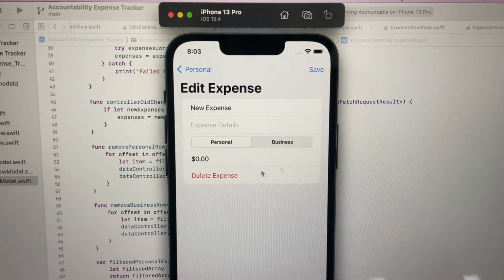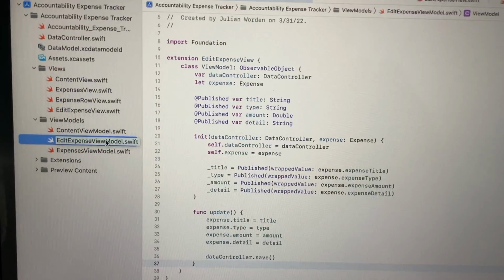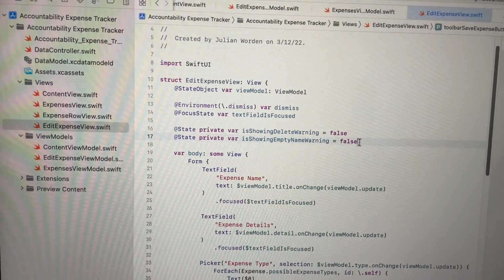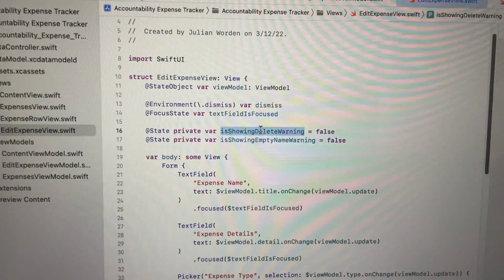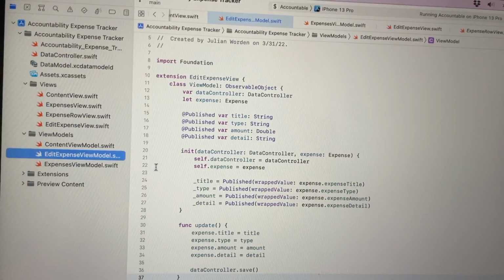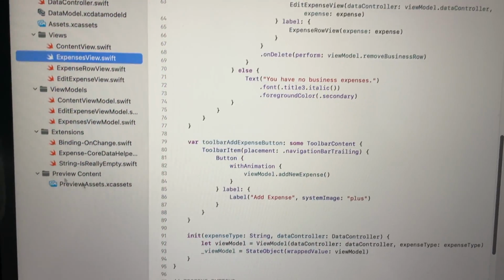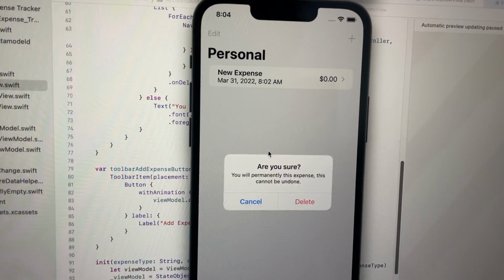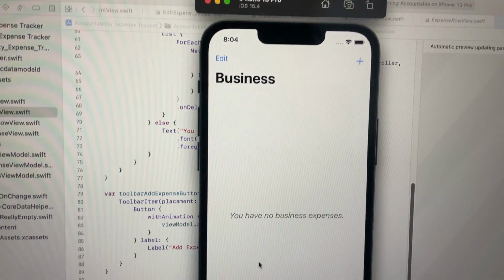JMT Vlog 38 | I Finished Updating My App!